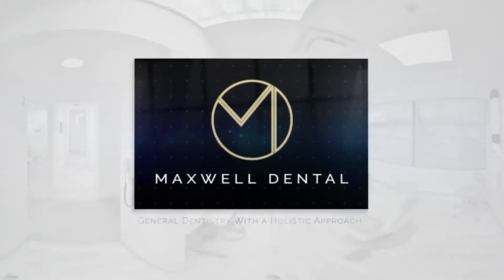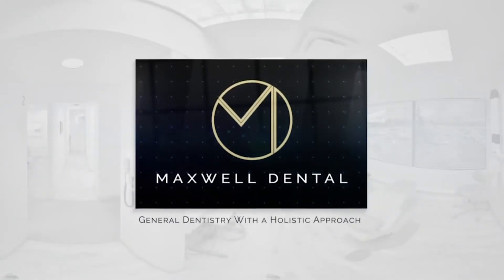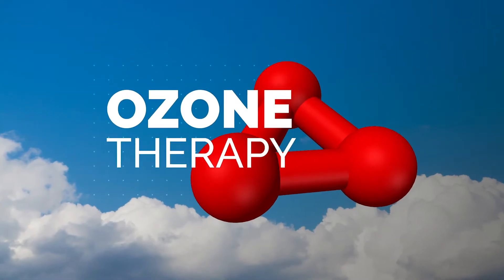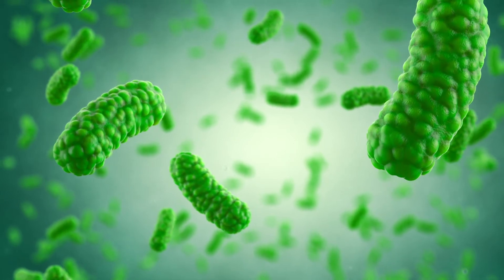How Ozone Therapy Improves Oral Health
You may know Ozone as the thin layer of reactive gas located within the Earth's upper atmosphere. But did you know it can also be used to clean your teeth?

To learn more, watch Dr. Greff explain how the use of ozone can improve oral health.